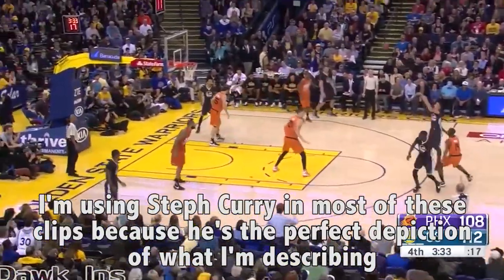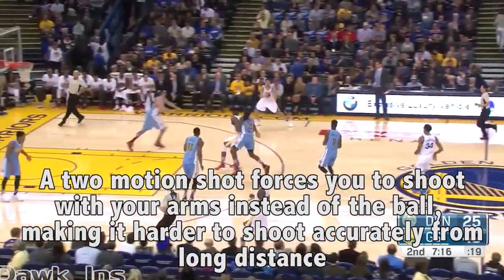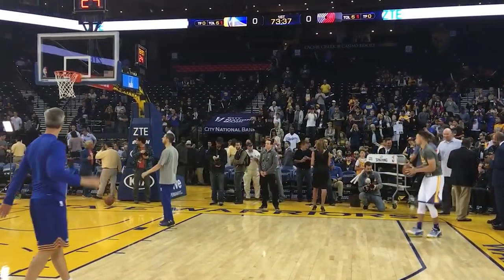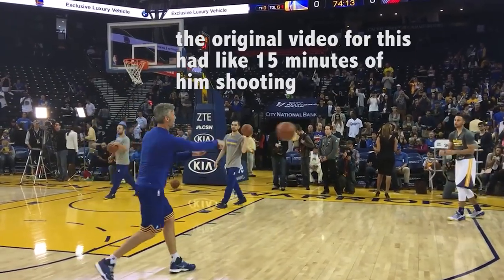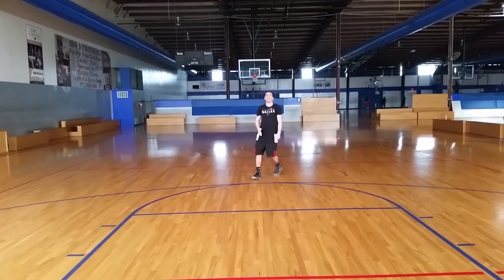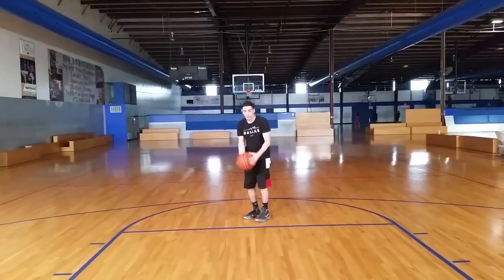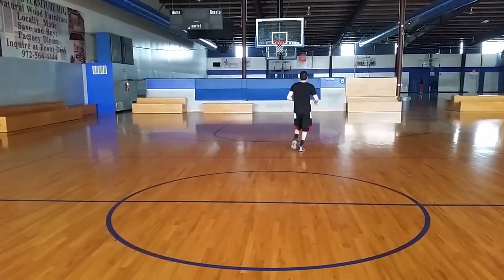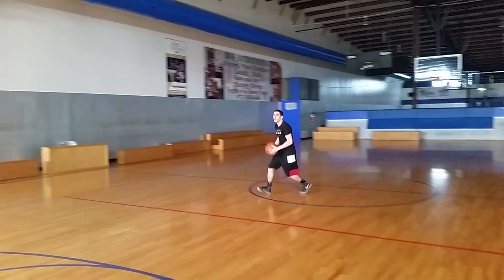How To Have LIMITLESS Range When You Shoot the Basketball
Learn how to have limitless range like Stephen Curry by using a one motion shot

A one motion shot, it's all you need to have limitless range. By having a one motion shot, you can transfer the power from your legs to your shot, instead of trying to get the power from your arms. If you're missing shots are you're not using a one motion shot, start using a one motions shot.